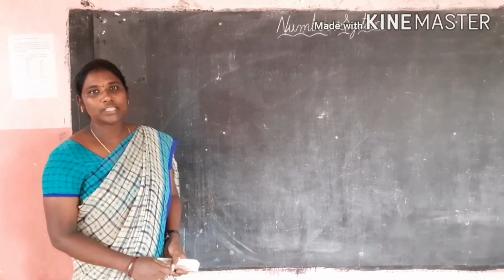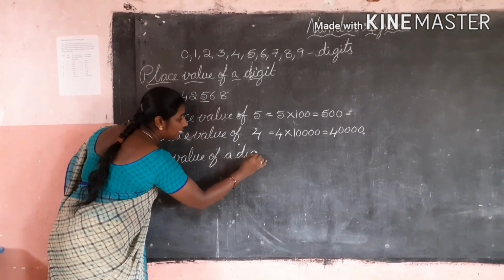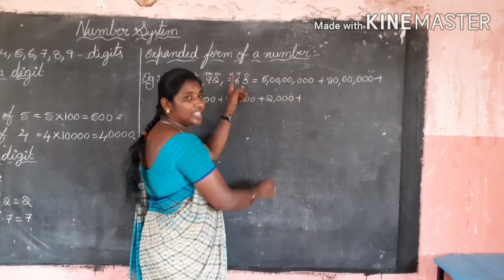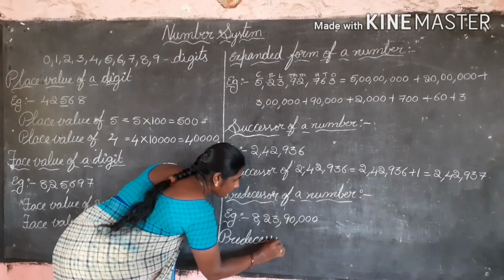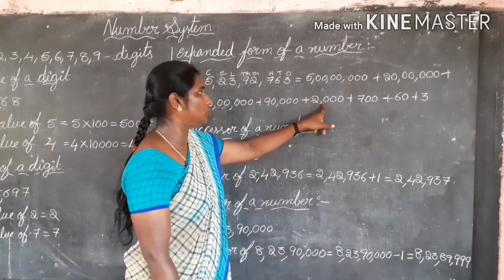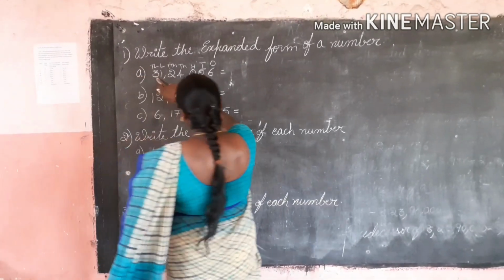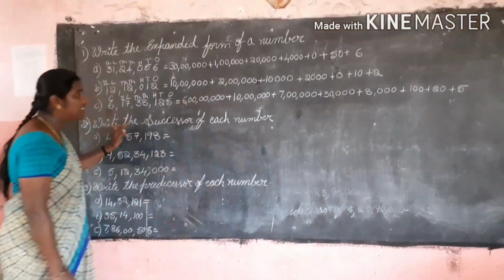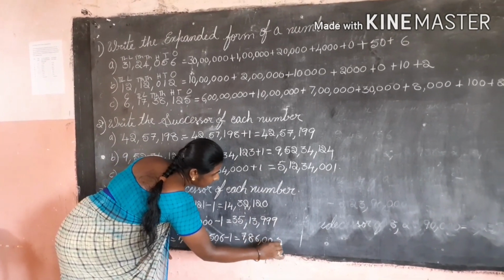BASICS ON NUMBER SYSTEM / PART -1 / B. JYOTHIRMAI